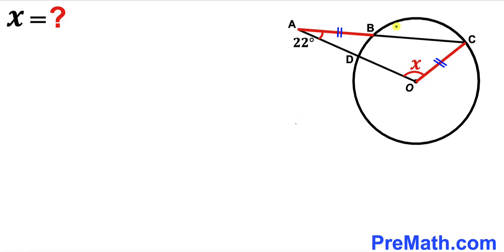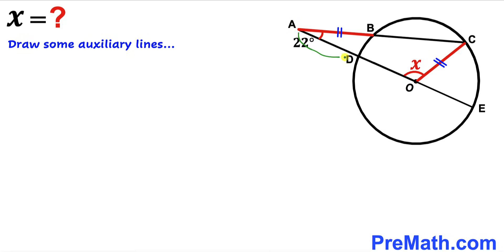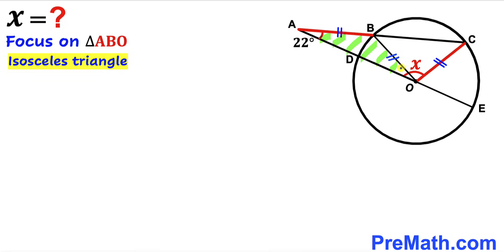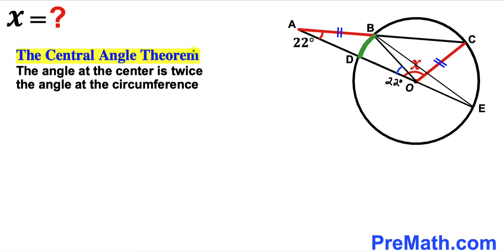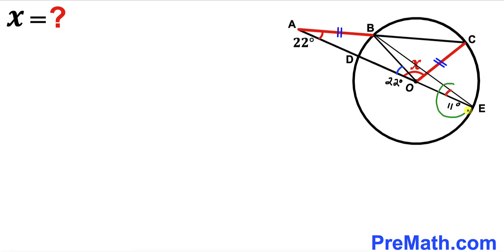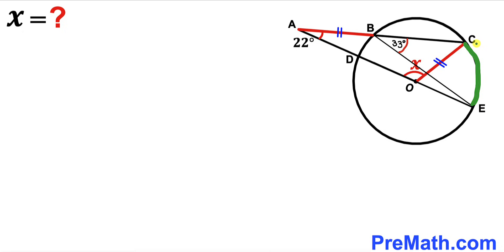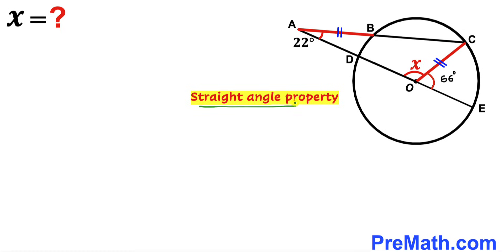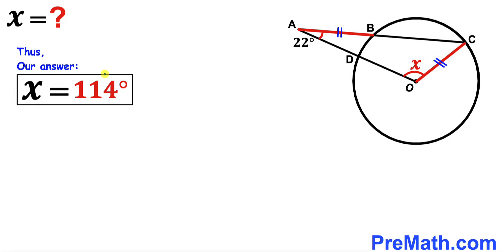Can you find the value of angle X | (Circle)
Learn how to find the value of angle  X. Important Geometry and Algebra skills are also explained: Exterior angle theorem; Central Angle Theorem. Step-by-step tutorial by PreMath.com

blackpenredpen
math olympics
olympiad exam
math olympiada
British Math Olympiad
olympics math
olympics mathematics
Number Theory
mathcounts
math at work
Pre Math
Olympiad Mathematics
Olympiad Question
Geometry
Geometry math
Geometry skills
Right triangles
imo
Competitive Exams
Competitive Exam
Find the length m
Pythagorean Theorem
Right triangles
Similar triangles
Congruent Triangles
Exterior angle theorem
Isosceles triangles
coolmath
my maths
mathpapa
mymaths
cymath
sumdog
multiplication
ixl math
deltamath
reflex math
math genie
math way